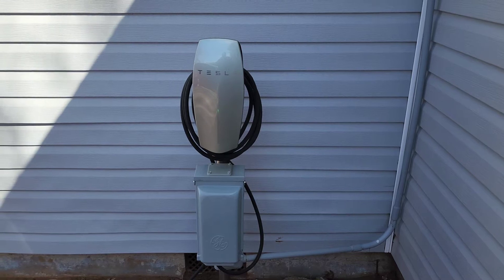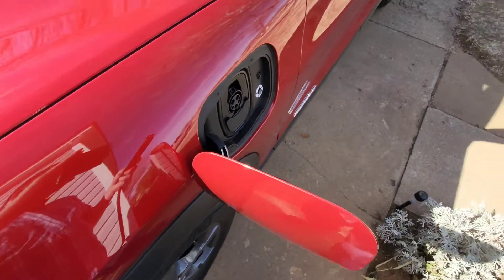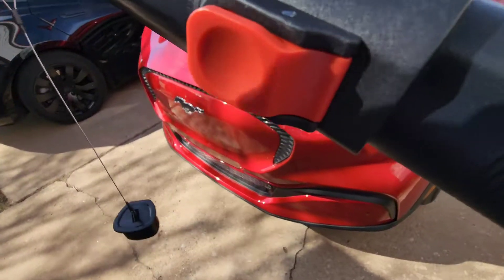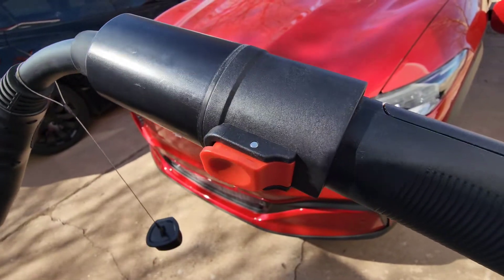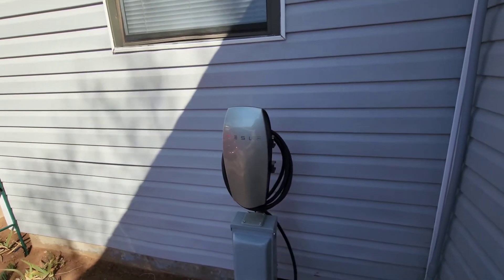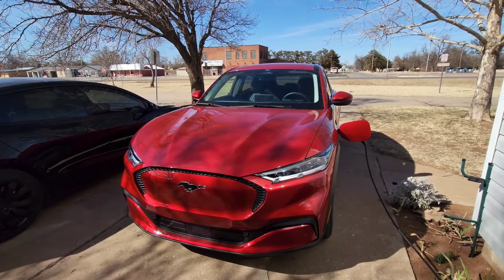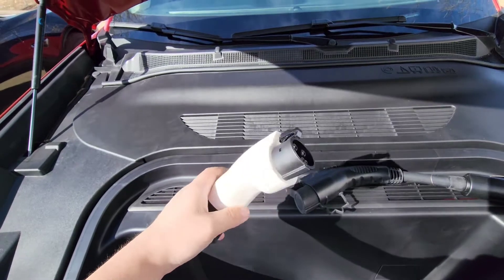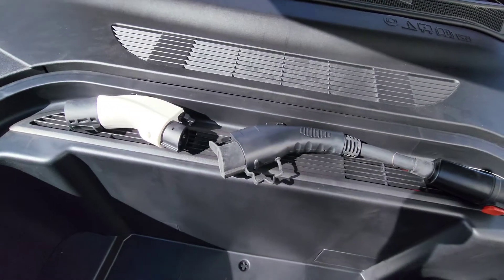Lectron Tesla to J1772 Adapter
This is an adapter so you can charge a non Tesla electric vehicle with a Tesla home charger.

If you would like to check them out for yourself here are the links.